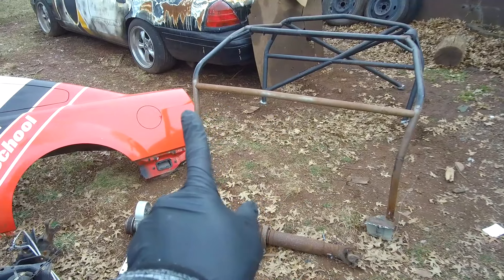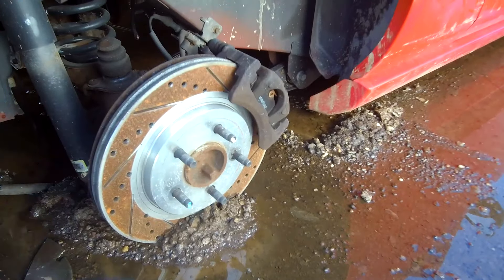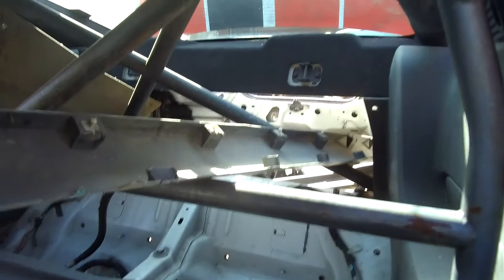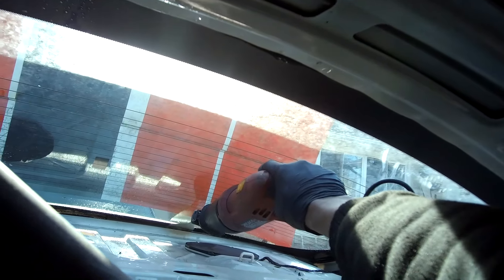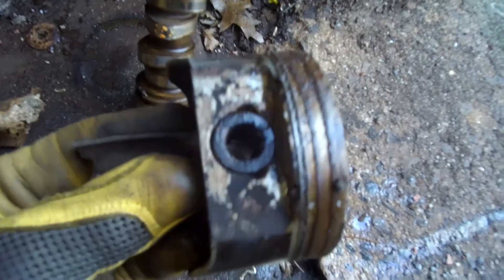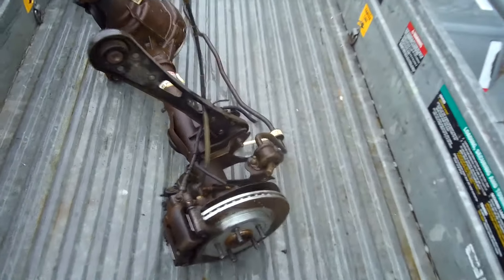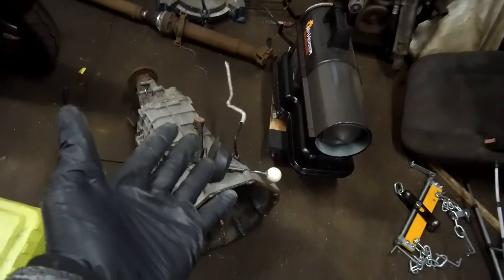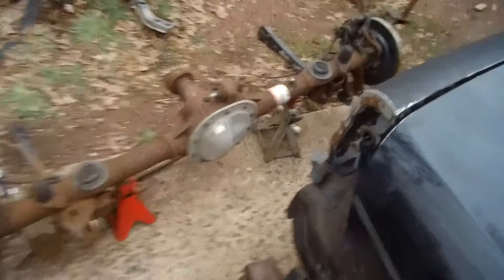Scrapyard Mustang Budget Race Car!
2005 Mustang s197 Skip Barber Track car,,, This will not be easy , but it will be very fun to do... The parts all around each junkyards in New jersey... I just have to search for the best deals to make this happen.. The support you guys give is amazing and I am very thankful!